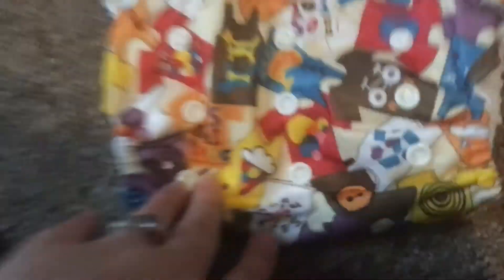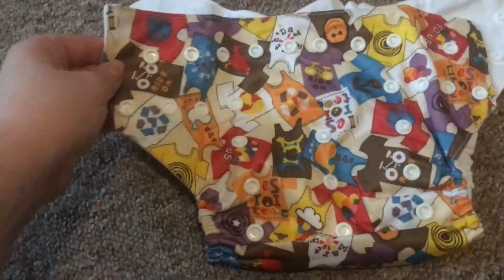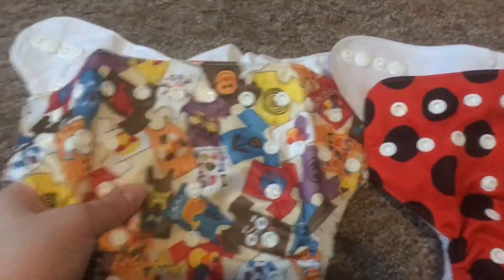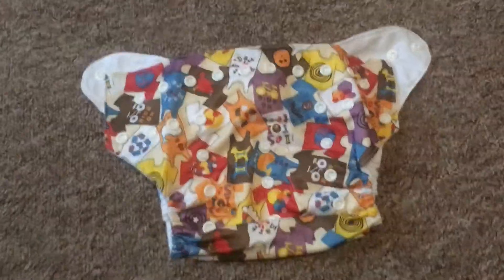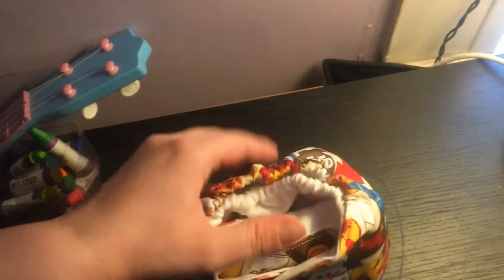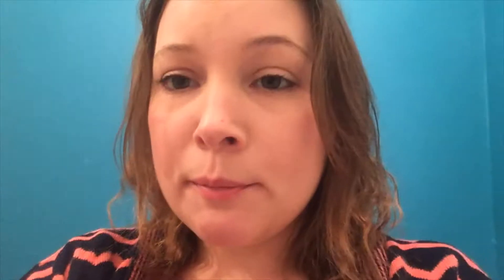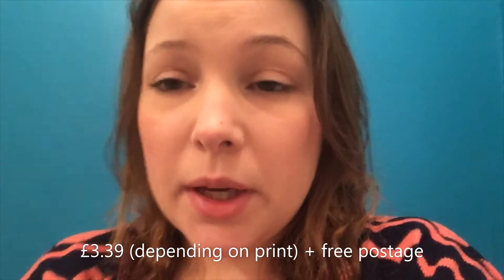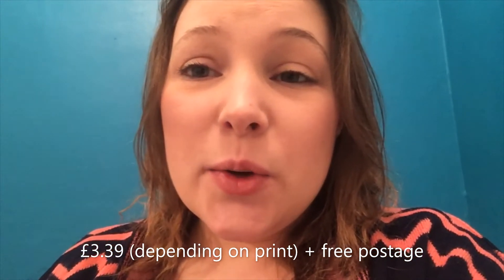First Impressions Review on Unbranded Ebay Pocket Nappy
On first impressions, this pocket nappy is actually surprisingly decent quality. it was only £3.39 on ebay and it works brilliantly. not had any leaks so far with it so the PUL seems alright. links below if you'd like to try too. please like and subscribe for more videos
print - B34

also the turtle AlvaBaby nappy mentioned can be found here:

think this print has been discontinued/sold out as everywhere else seems to have stopped selling it
print - H022